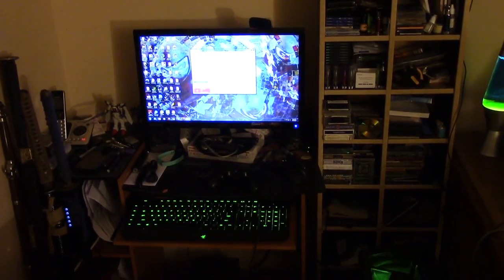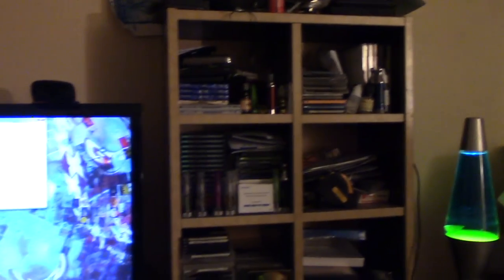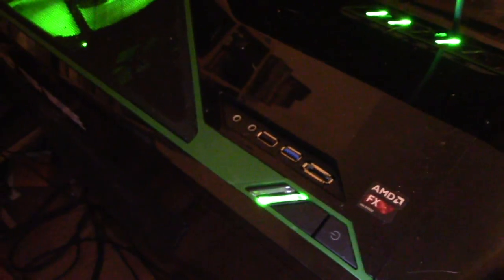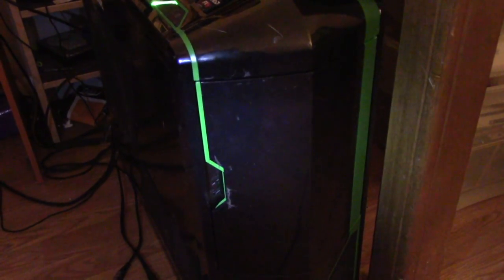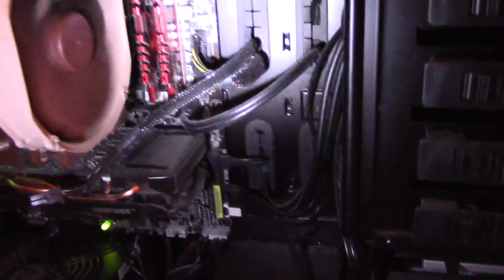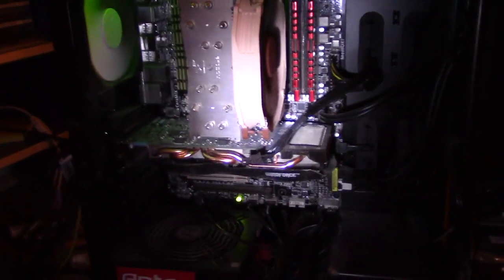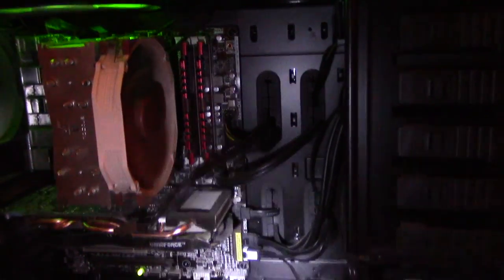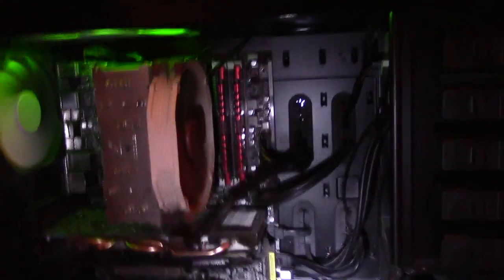How I build computers addendum: my rig.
(VraccasVII made a pretty cool response to this video. Check it out; he's got a great rig, and some really nice parts to show:

I am pretty overdue with this, but here: this is my rig.

Also, I touch on some stuff I forgot to talk about in the first video.

Here's the list of the parts I used for my computer, in case you guys are interested and/or didn't see it way back when I first built it:

Antec HCG M Series HCG-620M 620W ATX12V / EPS12V SLI Ready CrossFire Ready 80 PLUS BRONZE Certified Modular Active PFC Power

GIGABYTE GV-N660OC-2GD GeForce GTX 660 2GB 192-bit GDDR5 PCI Express 3.0 x16 HDCP Ready SLI Support Video Card

AMD FX-8320 Vishera 3.5GHz (4.0GHz Turbo) Socket AM3+ 125W Eight-Core Desktop Processor FD8320FRHKBOX

ASUS SABERTOOTH 990FX AM3+ AMD 990FX + SB950 SATA 6Gb/s USB 3.0 ATX AMD Motherboard with UEFI BIOS

Noctua NH-U14S 140x150x25 ( NF-A15 PWM) SSO2-Bearing ( Self-stabilizing oil-pressure bearing ) CPU Cooler

NZXT Crafted Series Phantom Black/Green Steel / Plastic ATX Full Tower Computer Case (yes, fancy case. But I'm a sucker for these. In my defense, this is the first time I've purchased a case looking like this at this price range.)

NZXT APERTURE M 5.25 Bay Multi-Media Mesh Style Card Reader w. Dual USB 3.0 (this will come in handy)

Razer BlackWidow Ultimate Mechanical PC Gaming Keyboard-- Cherry MX Blue (RZ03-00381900-R3U1) (what can I say? I like mechanical keyboards.)

Razer DeathAdder Ergonomic PC Gaming Mouse (I actually got this sucker for $40.)

G.SKILL Ripjaws X Series 8GB (2 x 4GB) 240-Pin DDR3 SDRAM DDR3 1600 (PC3 12800) Desktop Memory Model F3-12800CL9D-8GBXL

Crucial M500 120GB SATA 2.5" 7mm (with 9.5mm adapter) Internal Solid State Drive CT120M500SSD1

Western Digital WD10EZEX 1TB 7200 RPM 64MB Cache SATA 6.0Gb/s 3.5" Internal Hard Drive, Blue - OEM

ASUS DRW-24B1ST/BLK/B/AS Black SATA 24X DVD Burner - Bulk - OEM